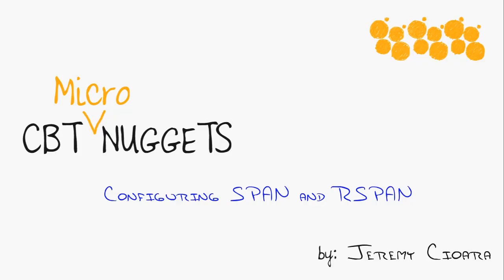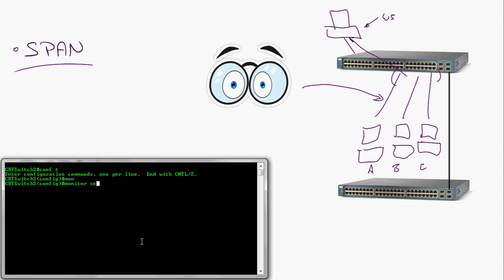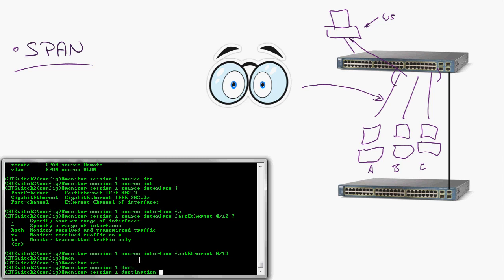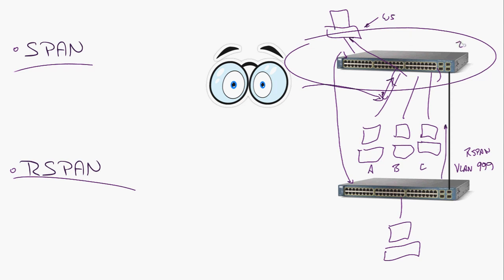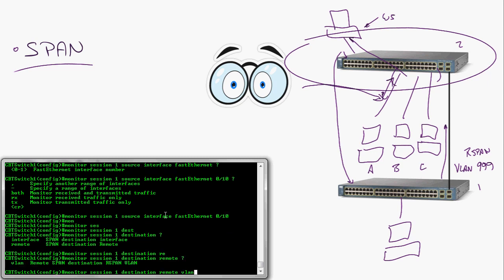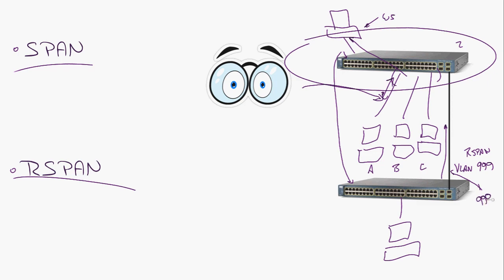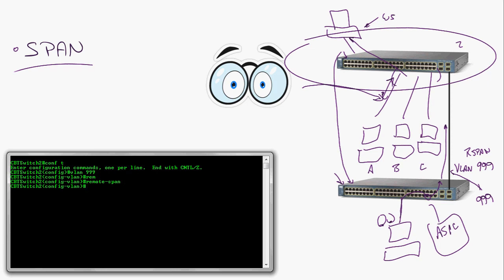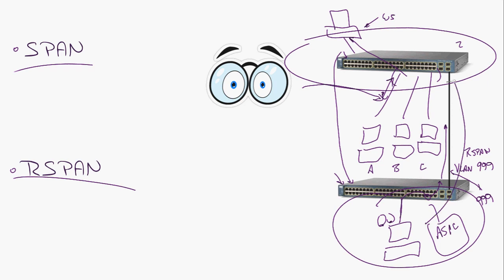MicroNugget: How to Configure SPAN and RSPAN on a Cisco Switch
In this video, Jeremy Cioara covers how to configure SPAN and RSPAN on a Cisco switch. He begins with a brief overview of how switches are designed to work, then gives examples of why a network administrator might want to step outside of that construct and how to do so.

Jeremy starts the video with an outline of how switches work and why exceptions sometimes need to be made. Switch port analyzer sessions and remote sessions are key resources for network administrators to be able to see inside of a switch and analyze what’s actually happening. You can do this regardless of whether data is being sent, received, or both simultaneously. This video will walk you through the basic theory behind why monitoring sessions are necessary. Jeremy will also demonstrate a step-by-step example of how to configure a Cisco switch for both SPAN and RSPAN, as well as examples for when each approach is appropriate.